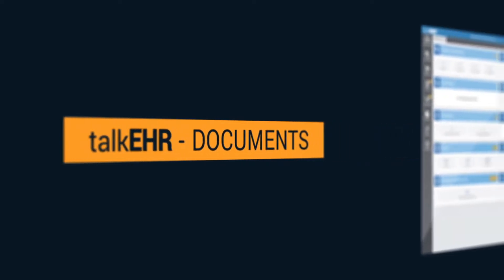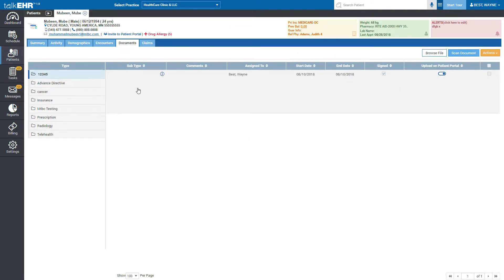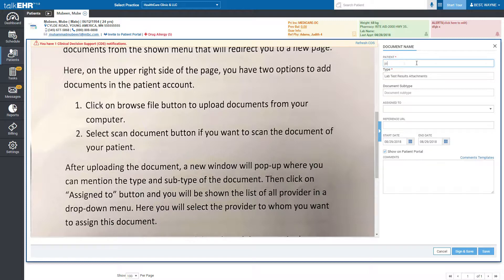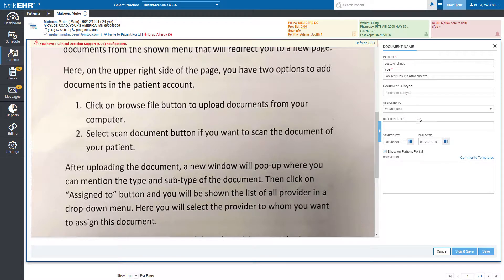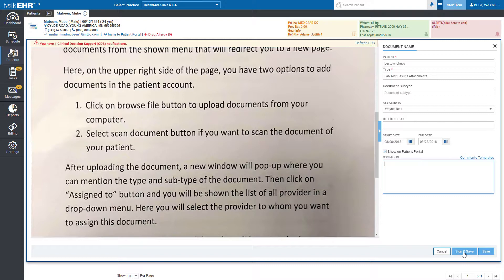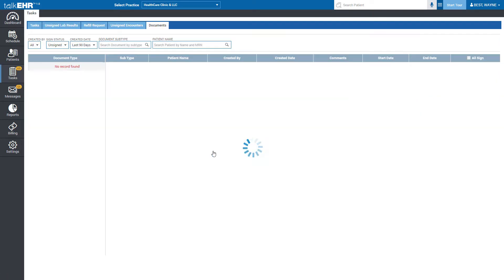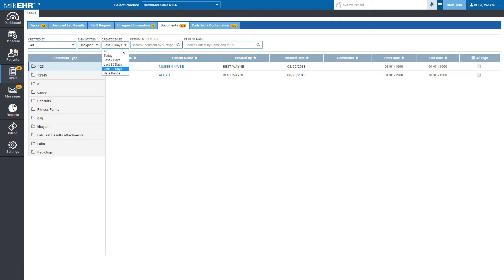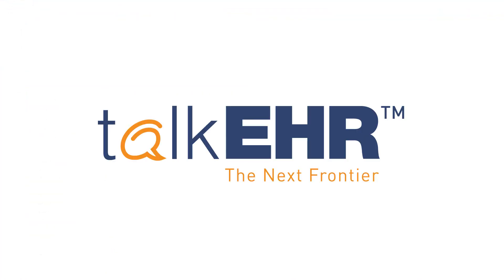Documents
Learn different functionalities of the Documents module in talkEHR